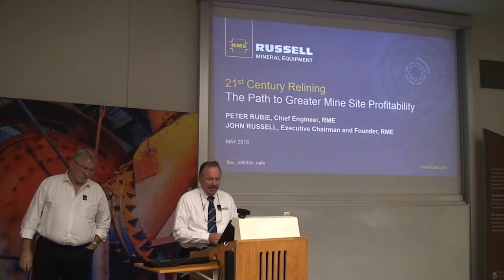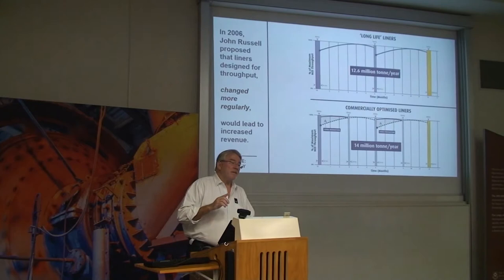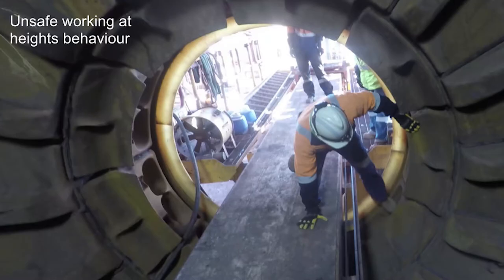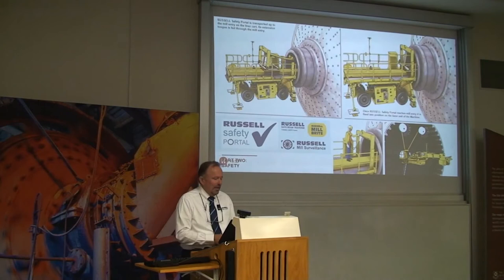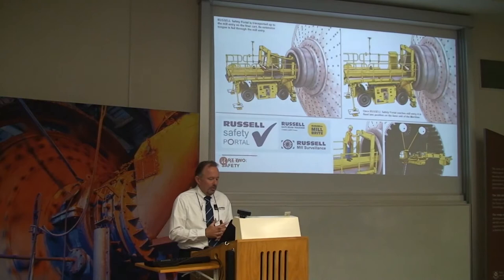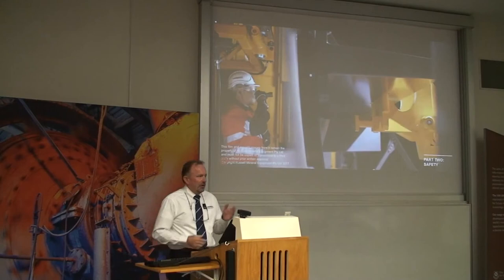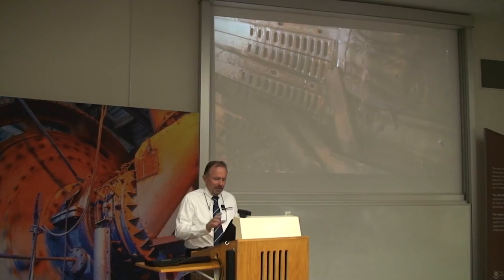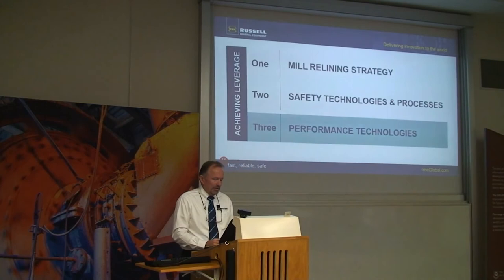John Russell and Peter Rubie - 21st Century Mill Relining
JKMRC Friday Seminar - 04/05/18

21st Century Relining – the Path to Greater Mine Site Profitability

The activity of Relining a grinding mill has unusual economic leverage for a hard rock mine site.

Despite evidence supporting a program of more frequent relines using liners optimised for profit rather than long-life, we observe an ongoing trend for the use of long life liners and fewer relines.

Relines are unpopular due to ongoing safety concerns, a consequence of the remaining environmental hazards of performing Relining from inside the confined space of a grinding mill.

We propose that 21st Century Relining becomes the new normal, by the adoption of new safety and performance technologies and processes to eliminate the fear associated with this critical maintenance task. This step change then permits mine site personnel to access the operational benefits and profits associated with a liners for profit strategy